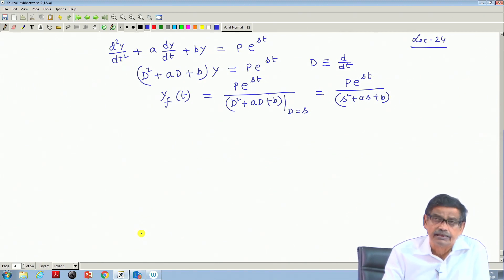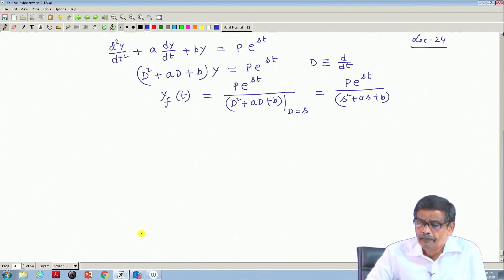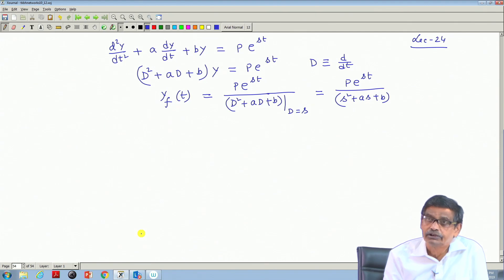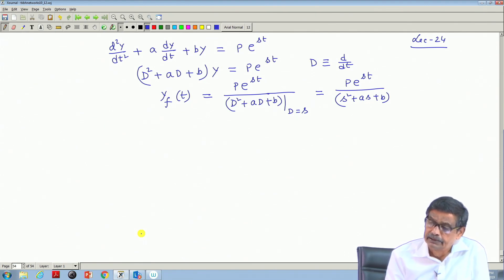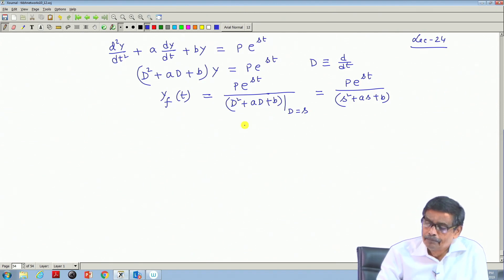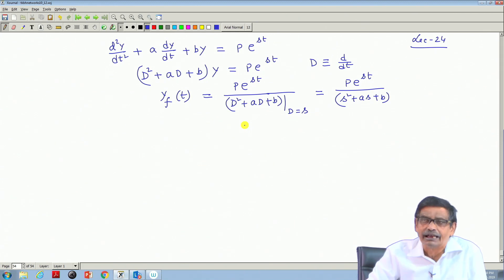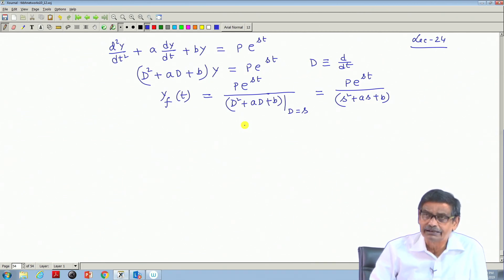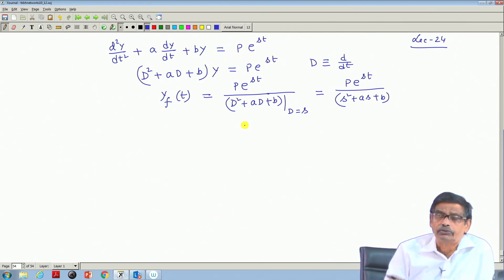Lecture 24: Solution Due to Exponential Forcing Function